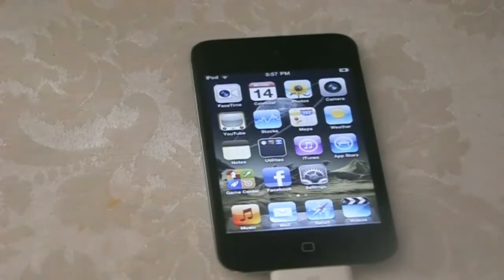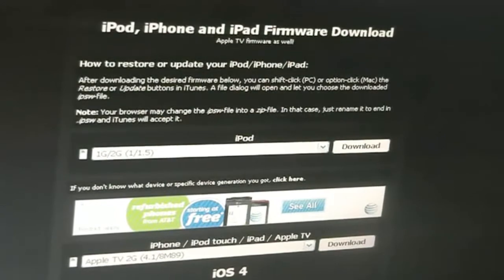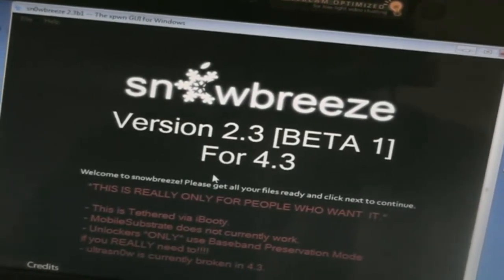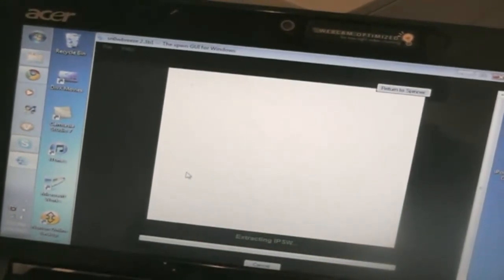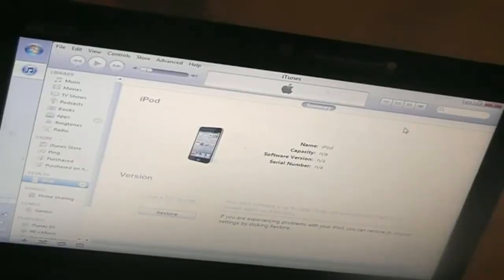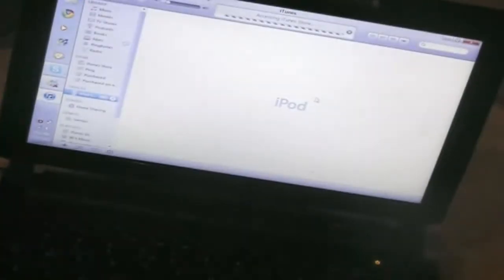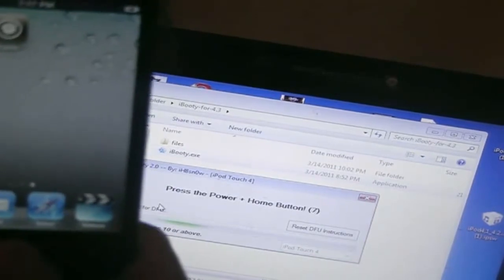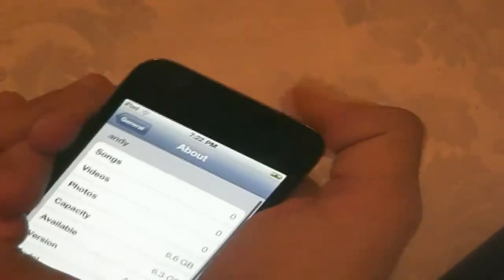How to: Jailbreak 4.3 firmware for iPhone4,3Gs,iPod touch 4 & iPad on Windows (Tethered)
PLEASE READ.
MAKE SURE YOU SYNC your i-device with itunes before attemptingto do this.

Devices supported all tethered:
iPhone 4, iPhone 3gs, iPod touch 3g gen and 4th gen, and ipad 1 gen.

*NO UNLOCK AVAILABLE*
IF you get error 1600 or any other error restore and try again.
this is tethered via ibooty which downloads automatically after snowbreeze builds custom ipsw.
Before attempting this i recommended that you sync all your data with iTunes.
Mobile Substrate doesn't not currently work on 4.3 which means winterboard does not work.